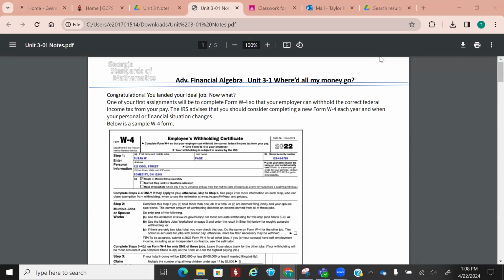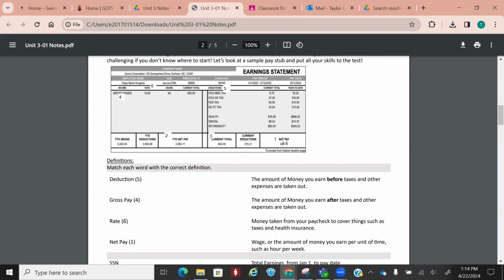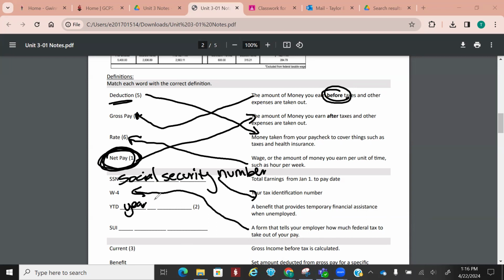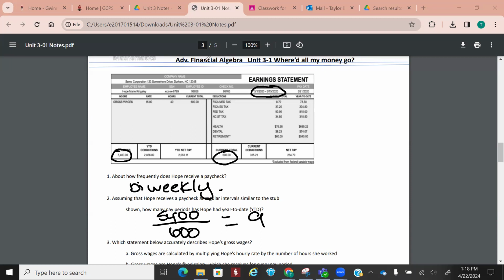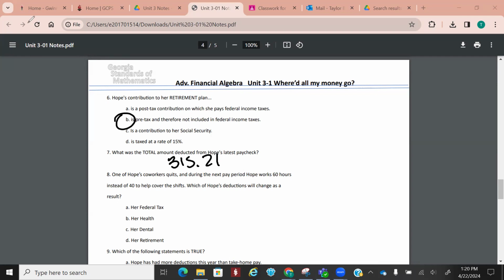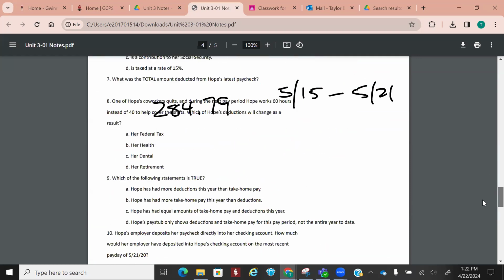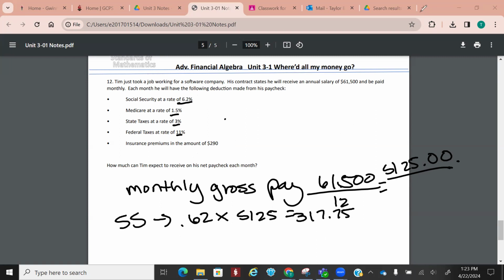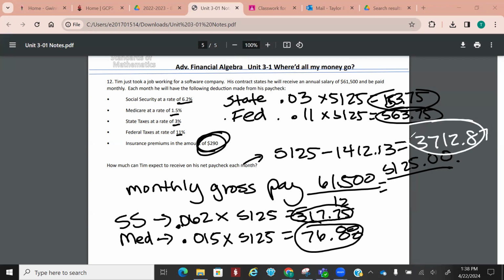AFA unit 3.1 -- w4s